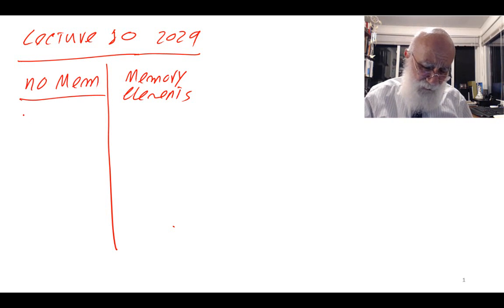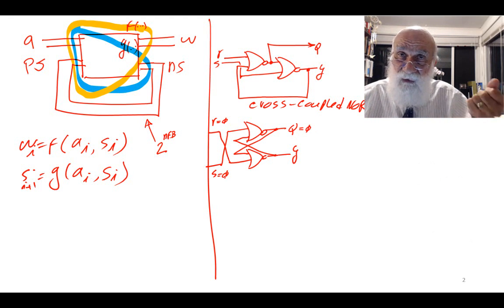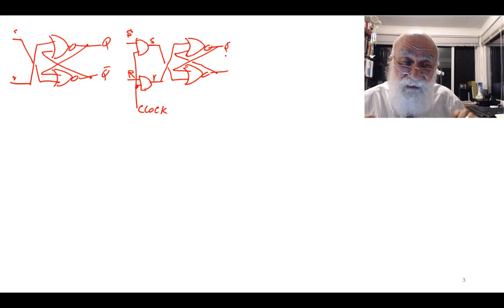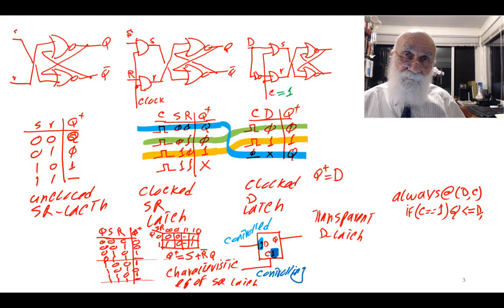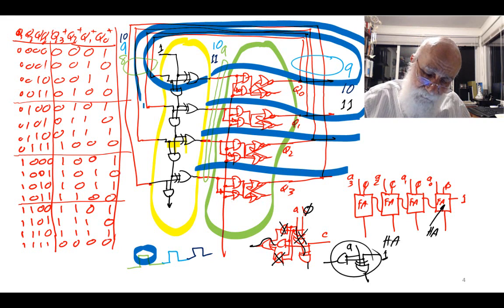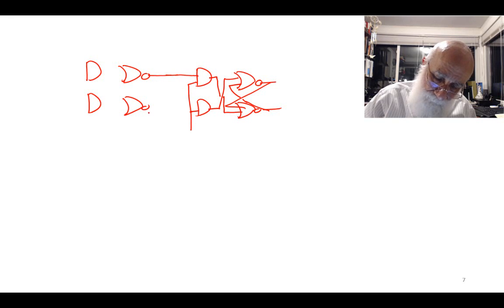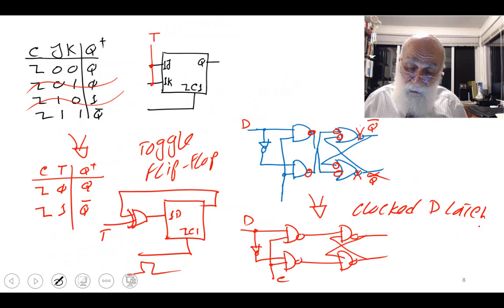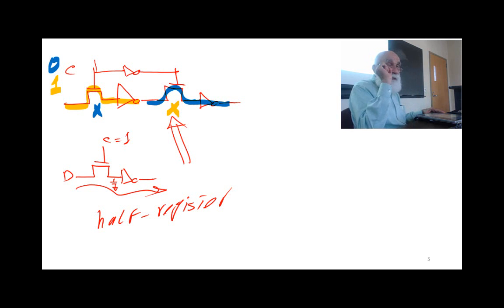Lecture 10 ELEC 2250